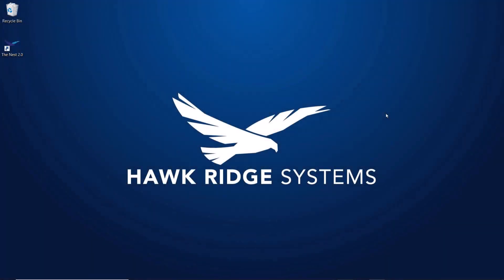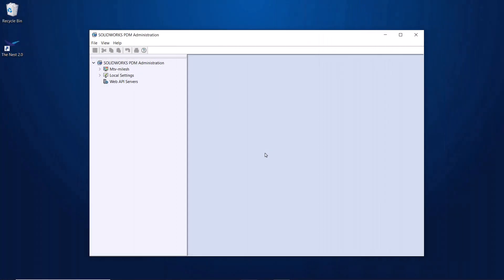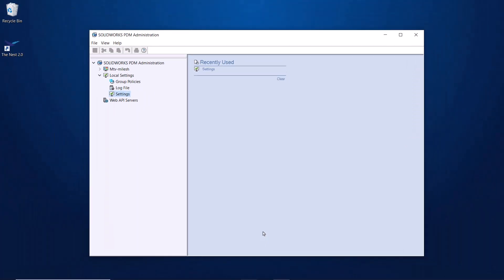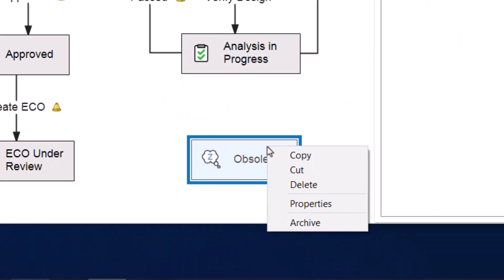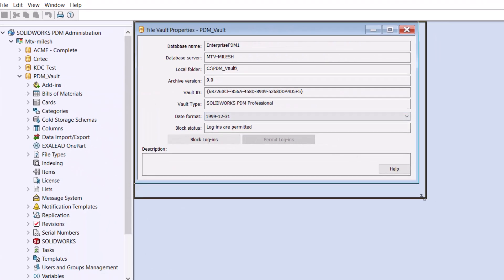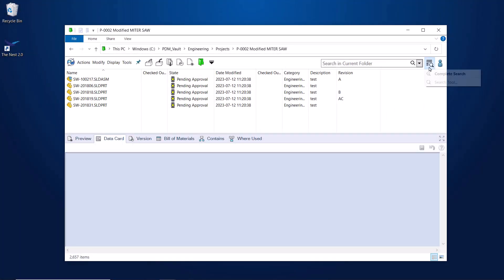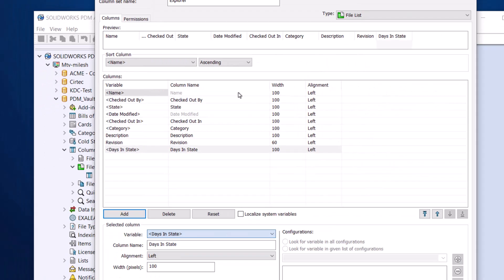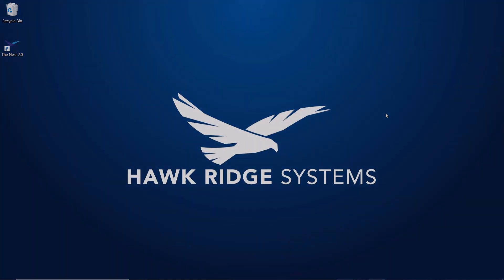SOLIDWORKS PDM 2023: General Improvements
Earlier this year we released a few new SOLIDWORKS PDM videos, dedicated to showcasing a couple of great new features in the 2023 version. In this video, we'll take a look at a few smaller updates, that are sure to have a big impact on your experience with PDM 2023.